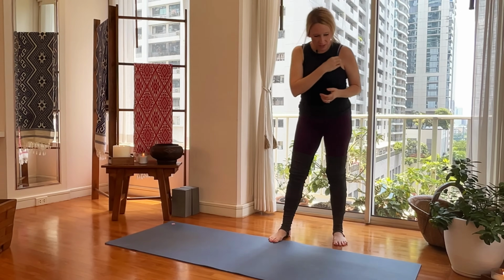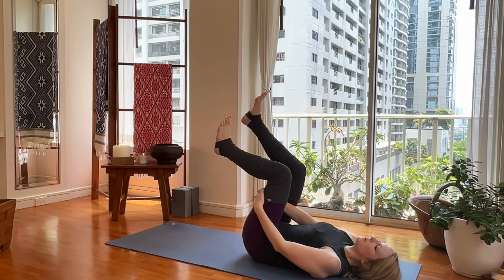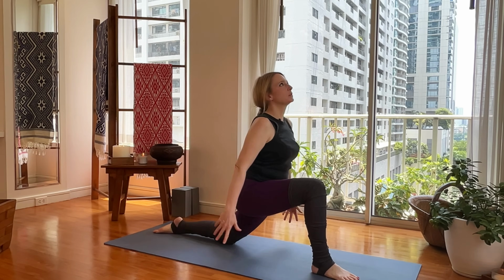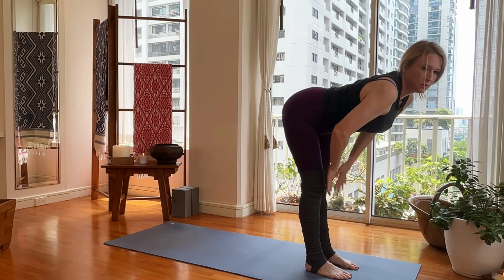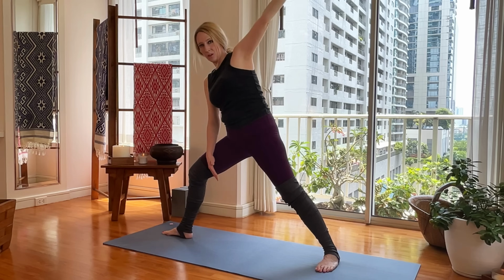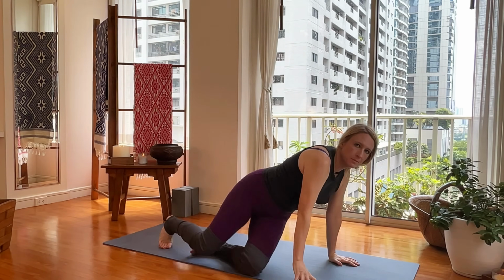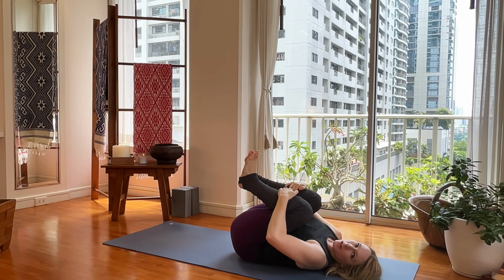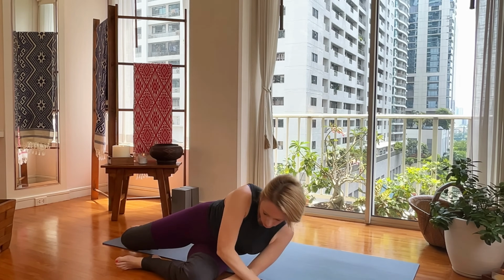A Yoga Teacher’s Home Practice | Gentle Full Body Flow 20 Minutes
I want to share my home practice with you.  I do this flow (or something similiar) most days.  I love that it touches on the entire body and leaves you feeling stretched out and ready to go or ready to relax.  Also, is that it is only 20 minutes, so it can be squeezed in, even on busy days.  Let’s start moving and feel better. 🩷Katy

Intention:  Whatever comes to you.

Welcome and thank you for sharing part of your day with me.  My mission at Yoga by Katy is to provide thoughtful useful practices that focus on listening to your body and your heart; if the heart is right, all will be well.  Yoga is for all.  Yoga is for good.

💕Hello, I’m Katy.  If the heart is right, all will be well.  I invite EVERYONE to practice with me.  I’m a registered yoga teacher with the Yoga Alliance for 500 (RYT500) hours of training, and I am also a registered prenatal yoga teacher with the Yoga Alliance (RPYT).  Yoga found me when I needed it the most, and I will be forever grateful.  I have been practicing and teaching for a decade.  Yoga helps me find peace.  I would like to share my practice with you.  I am a wife, mother of four, and a pharmacist.  I offer thoughtful and safe practices with purpose that focus on listening to your body and your heart.  Please join me, whether it is prenatal class, a 10 minute shoulder class, an hour long flow, or a short how to video.  Let us take care of ourselves and feel better for our present selves and our future selves.  Let’s move, feel better, and share the practice-on and off the mat.  Thank you for showing up.

Yoga is for All.  Yoga is for Good.💕

Yoga by Katy LLC recommends that you consult your physician regarding the applicability of any recommendations and follow all safety instructions before beginning any exercise program.  When participating in any exercise or program, there is the possibility of physical injury.  If you engage in this exercise or exercise program, you agree that you do so at your own risk, are voluntarily participating in these activities, and assume all risk or injury to yourself.

00:00-00:43 Introduction
00:44-04:25 Warm Up & Intention & Breathwork
04:26-18:05 Flow
18:06-21:16 Cool Down & Savasana
21:17-21:49 Closing